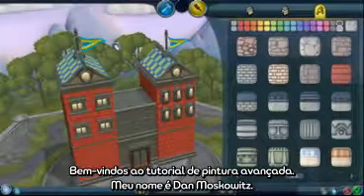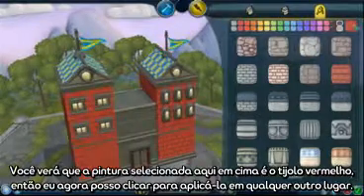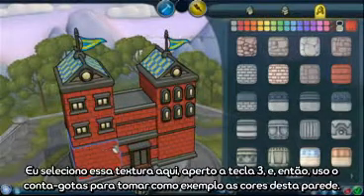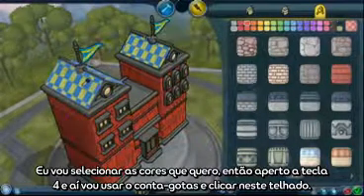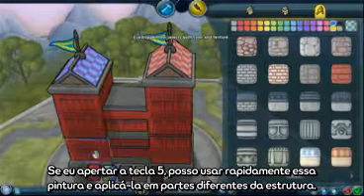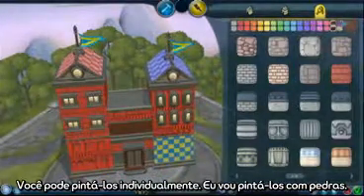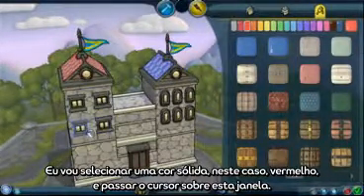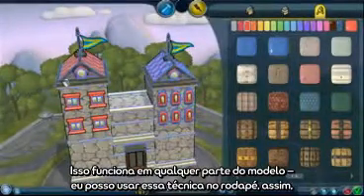Spore: Tutorial / Pintando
Nesse tutorial legendado pela EA Brasil, a equipe de SPORE ensina a usar o Modo Pintura do Editor de Edifícios para criar lindos efeitos e luz e de textura.